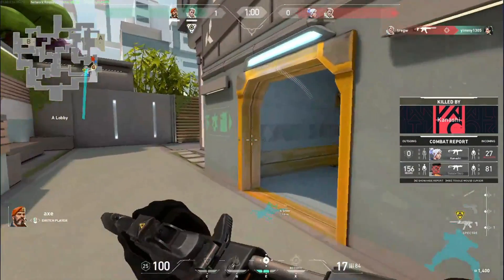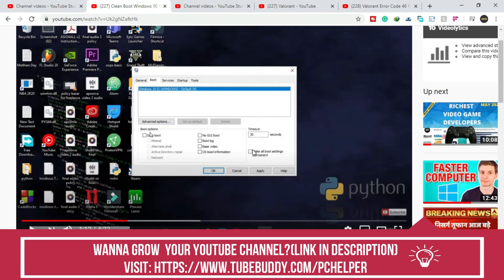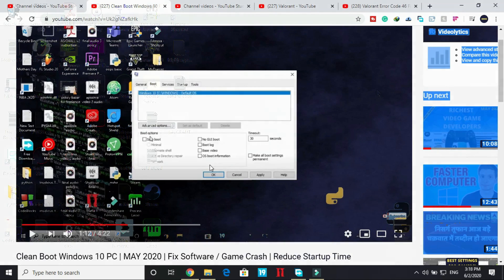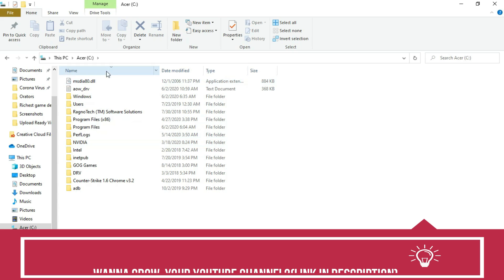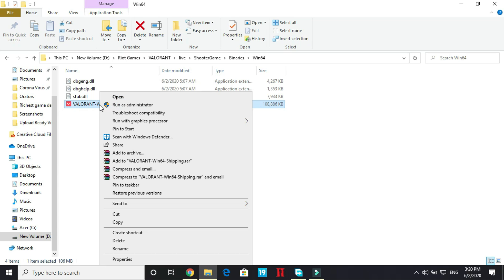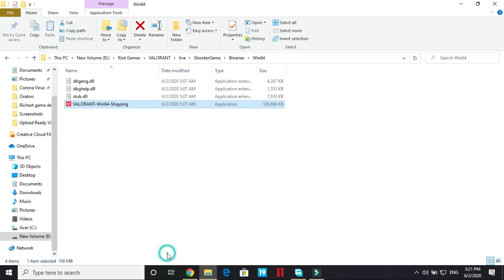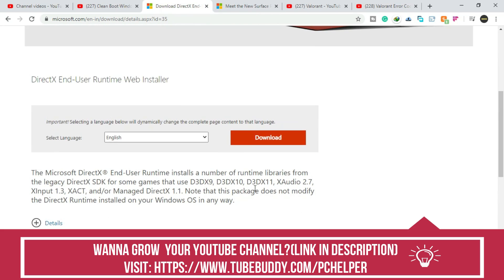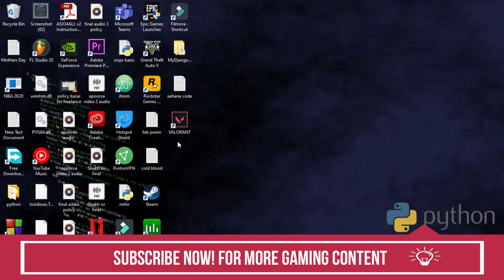Valorant Couldn't Start FIXED | Valorant Not Launching | Launch Error FIX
Could Not Start Valorant FIXED! Just Follow All The Steps In This Video To Fix This Problem.